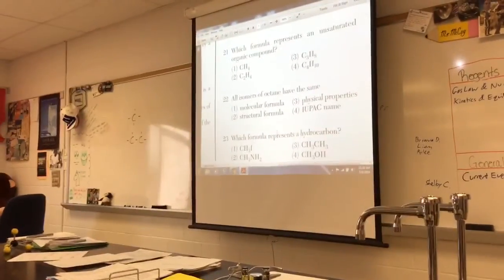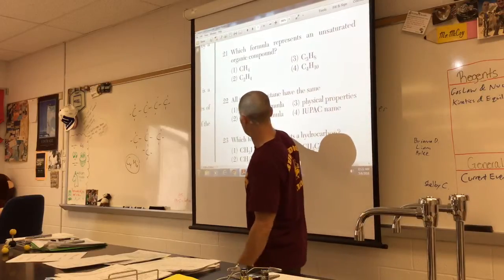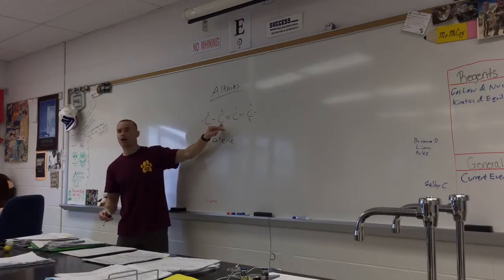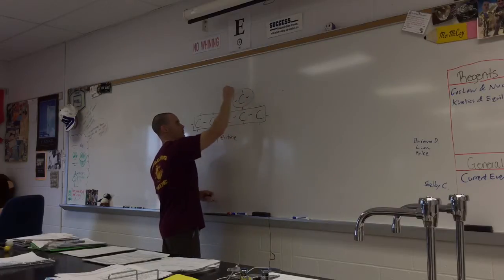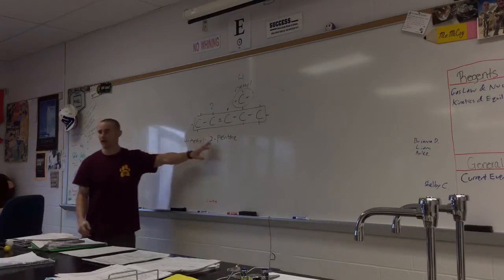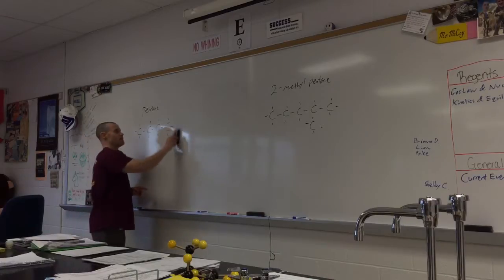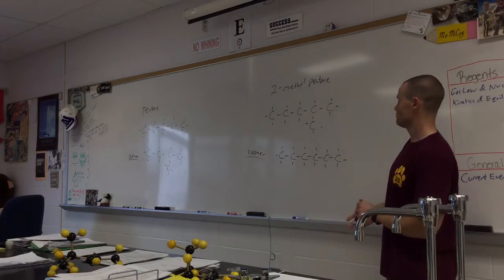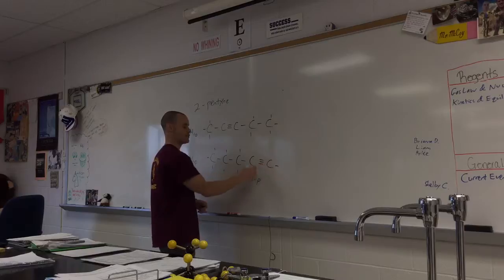5/6/16 per 5a regents chem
Saturated, unsaturated, alkanes, alkenes and isomers